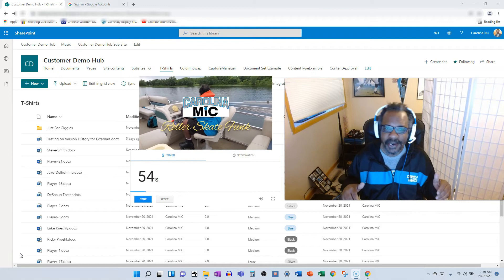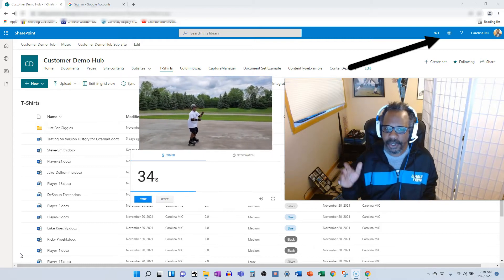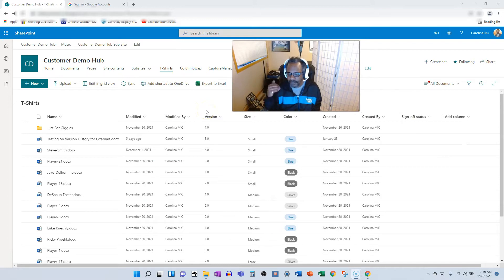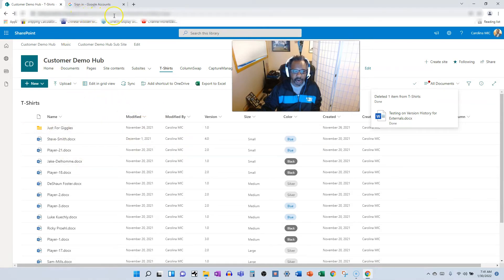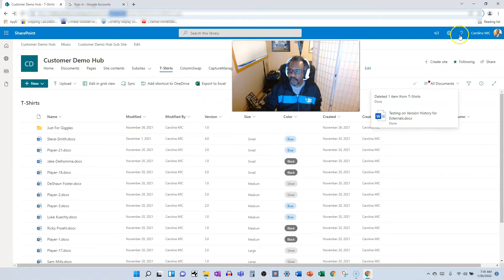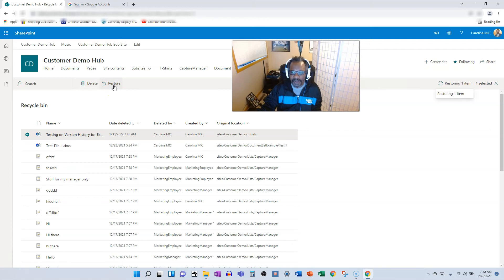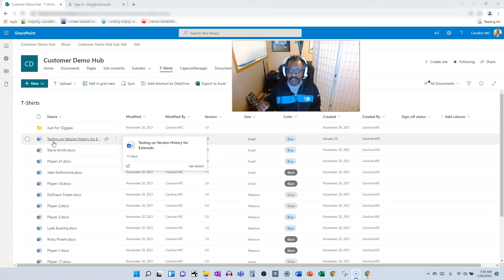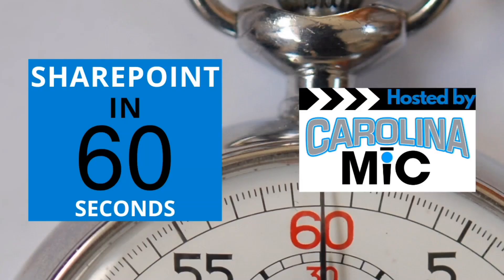SharePoint - How To Recover Deleted Files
Watch to learn how to immediately recover deleted files in SharePoint. Do not pass go, do not collect $200 - watch this video to learn how to save yourself a call to the help desk if you mistakenly delete a file.